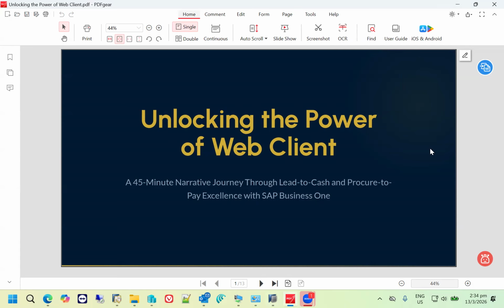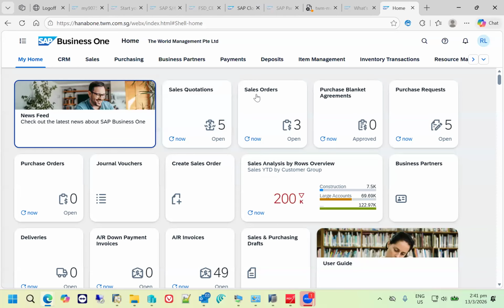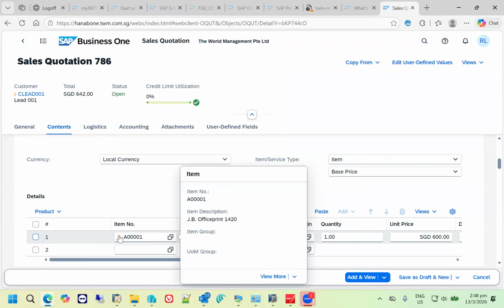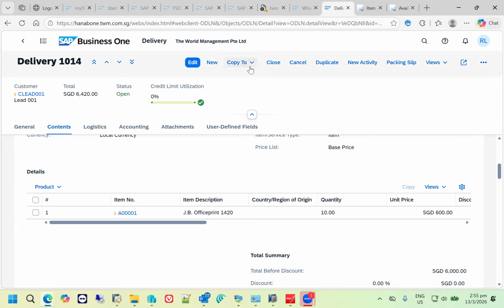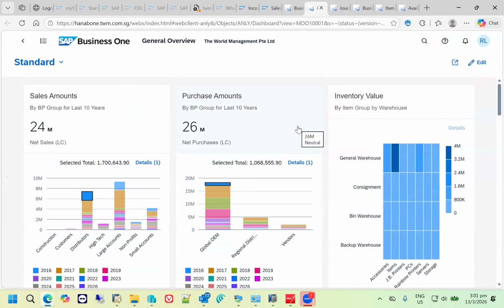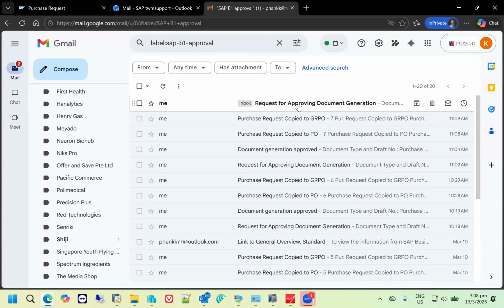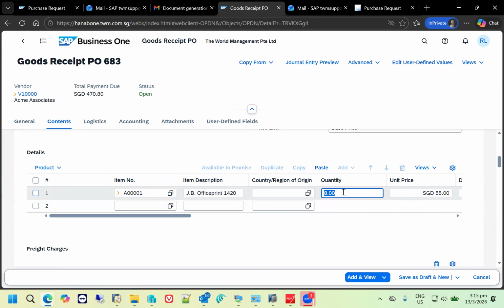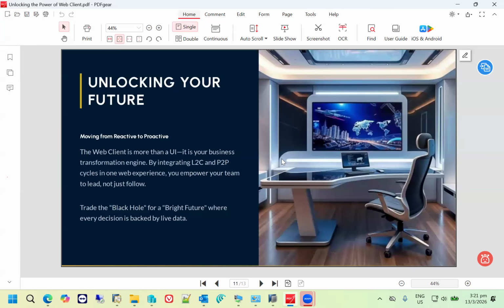SAP Business One Webclient webinar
Unlock the full potential of SAP Business One Web Client and eliminate the hidden inefficiencies slowing your business down.

In this session, we take you through a practical, end-to-end journey across Lead-to-Cash and Procure-to-Pay processes — showing how a single, web-based platform transforms fragmented operations into a seamless, data-driven flow.

Key highlights:
• Access SAP Business One anywhere with a modern, unified web interface
• Gain real-time visibility across your entire sales cycle
• Streamline Lead-to-Cash from opportunity to payment
• Optimize Procure-to-Pay with better control over spending
• Replace manual processes with a single source of truth

Move from reactive firefighting to proactive decision-making with live data at your fingertips.

Book a 15-minute process health check to identify and eliminate your top operational bottlenecks